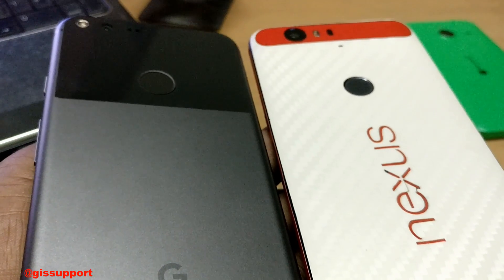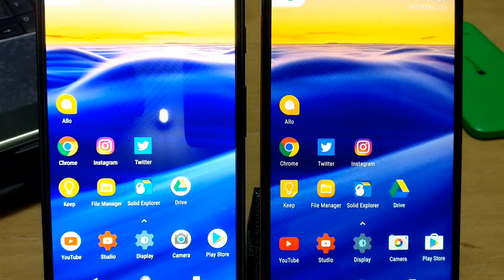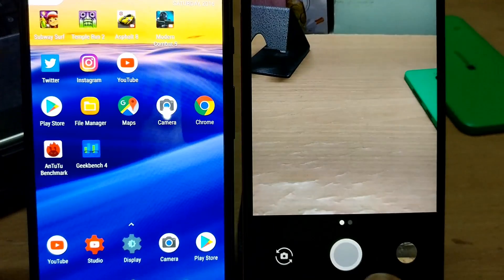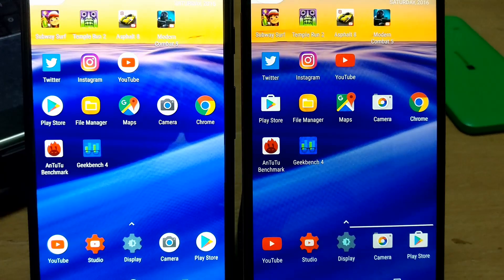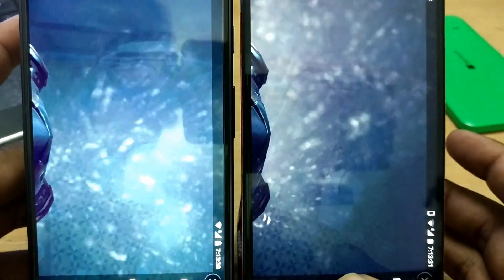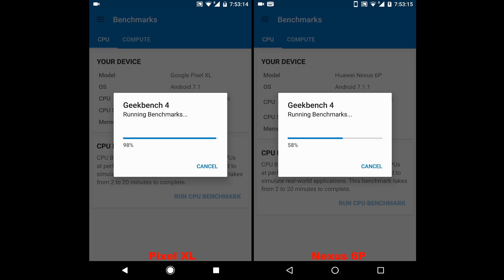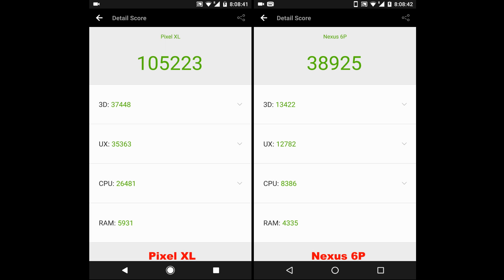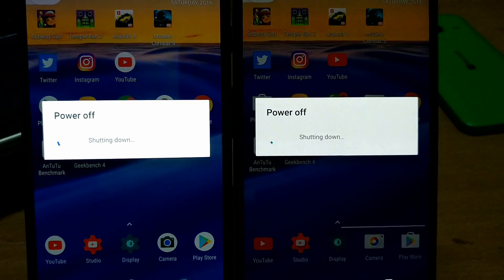Google Pixel XL vs Nexus 6P Speed Test (Memory Management, Location, Multitasking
In this video we wil see he google pixel xl speedtest and compare with the nexus 6p. Pixel XL comes with Soc 821 and 4 GB Ram, which is very good for a stock android user, Watch the vdeo to see all.